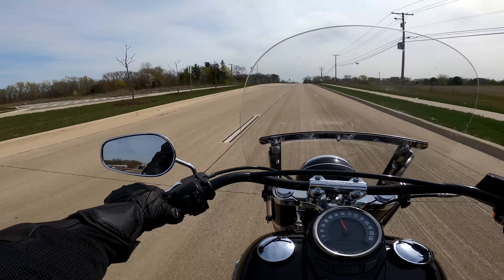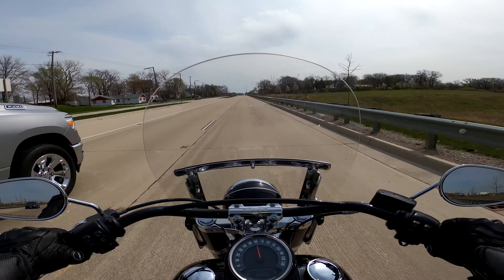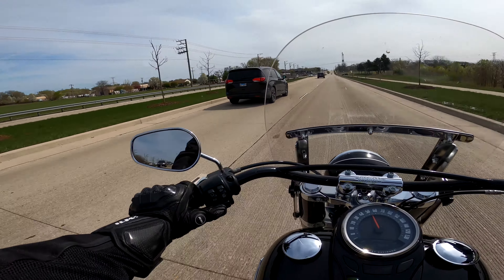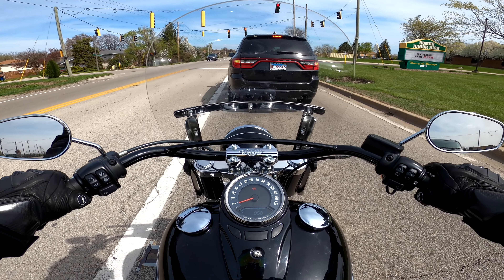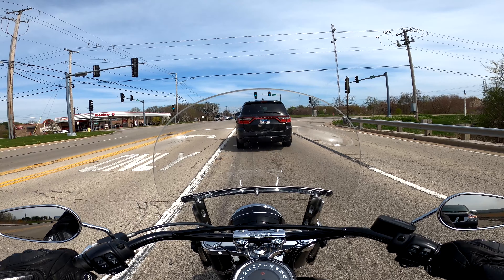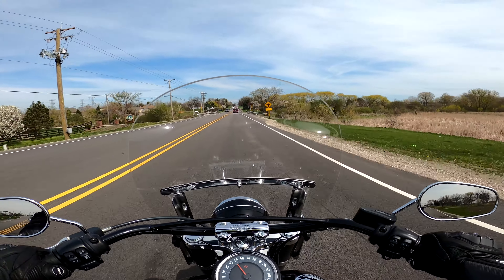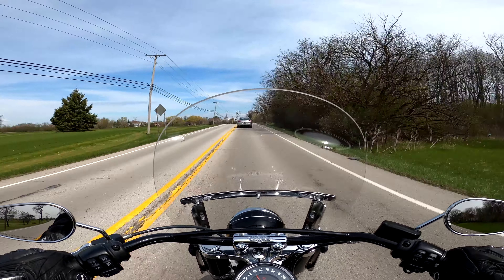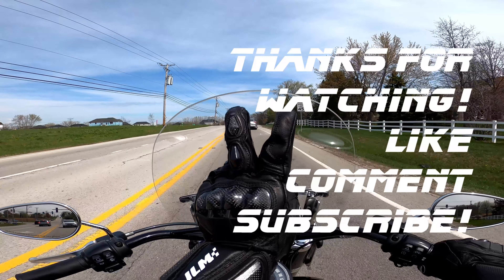2018 Softail Slim Review - How about that seat?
I decided to rent from Twisted Road the 2018 Harley Davidson Softail Slim.  I have been in the market for a cruiser bike that can take me to new places without having to fill-up every 60 miles on my Ironhead. I am giving my review based on an almost 200 mile weekend. I'm a bit sore.
00:00 Intro
00:35 Power
01:20 Handlebars
02:00 Suspension and Tires
03:00 Seat
04:05 Windscreen
04:58 Braking
05:46 Cornering
07:10 Fuel Economy
08:22 Mirrors
08:38 What I Would Change
08:52 Twisted Road Experience (I know I said Winding Road! 😆)
10:38 Outro